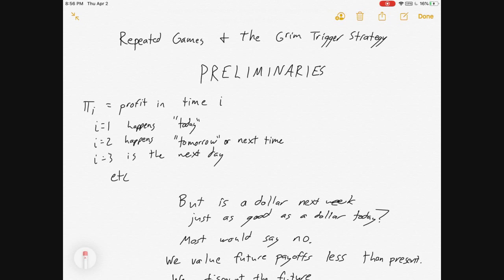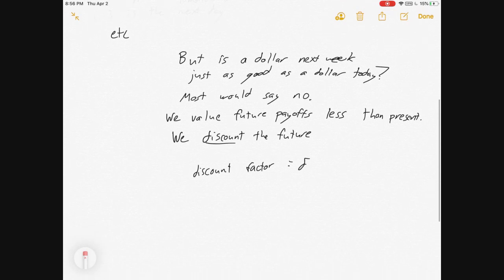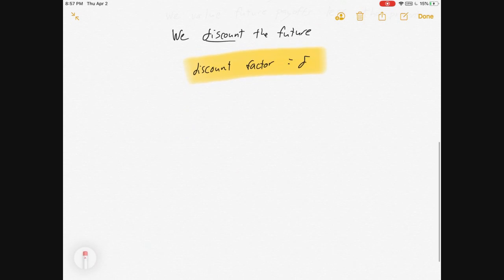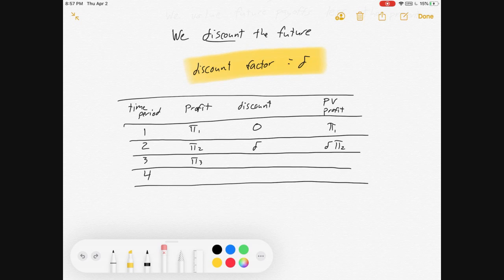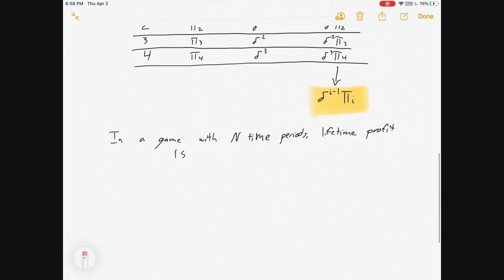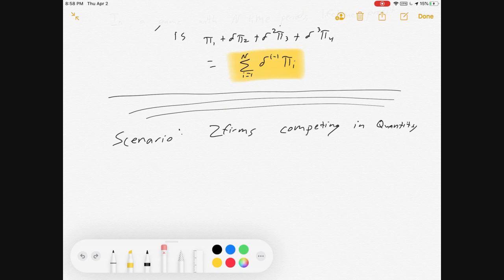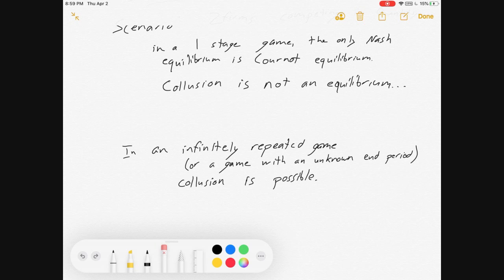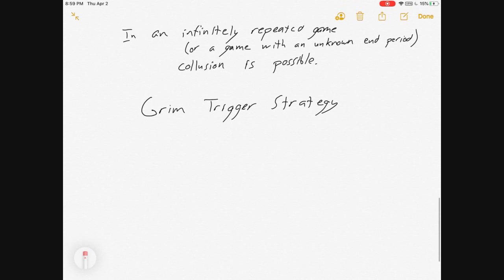Grim Trigger Strategy Series, Part 1: Discount Factors and Future Profit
I prepare viewers to learn about grim trigger strategies(GTS) and collusive behavior by first introducing the discount factor and discounted future profits. This is part 1 of 3 in the GTS series.